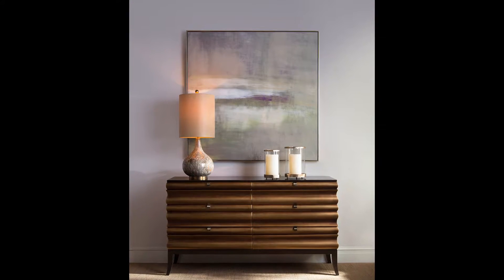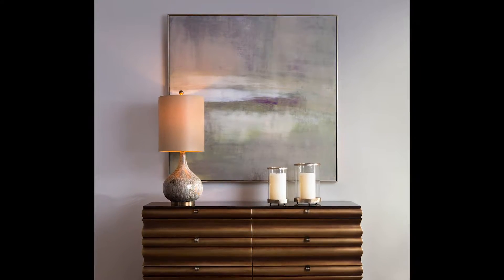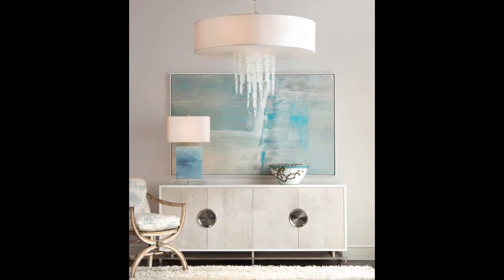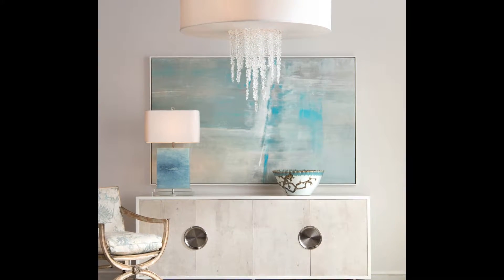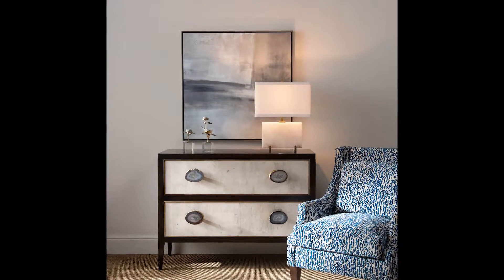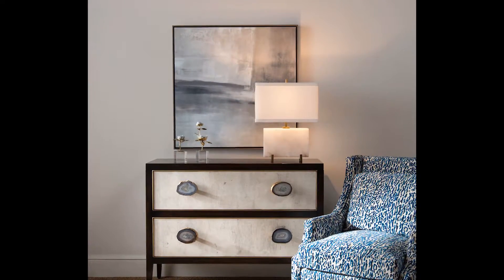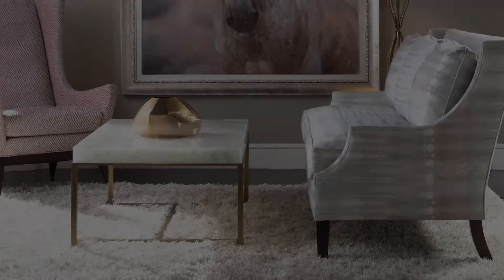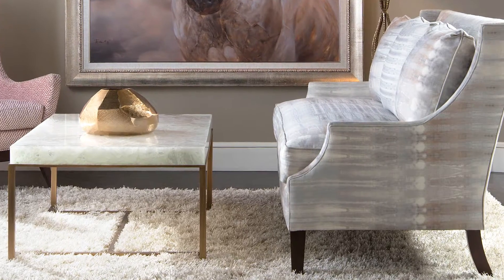Alan Galbraith & Carol Benson-Cobb, A New Brand Partnership - Spring 2016 High Point Market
Alan Galbraith, president of John-Richard and artist, Carol Benson-Cobb discuss the exciting new brand partnership between John-Richard and Benson-Cobb [Studio].